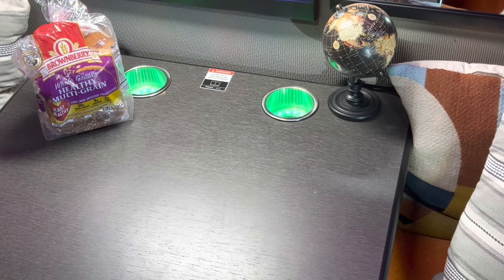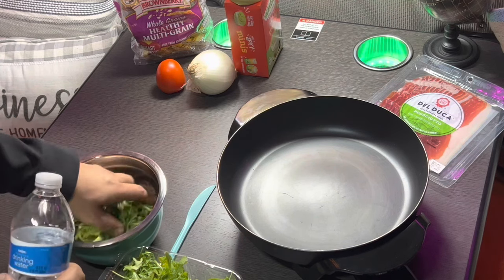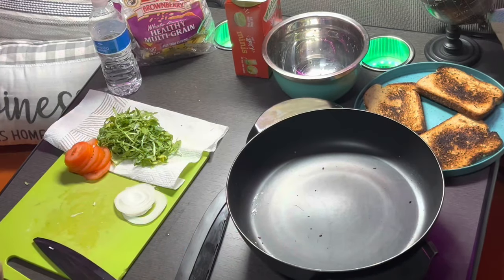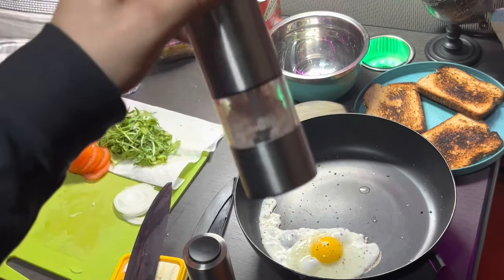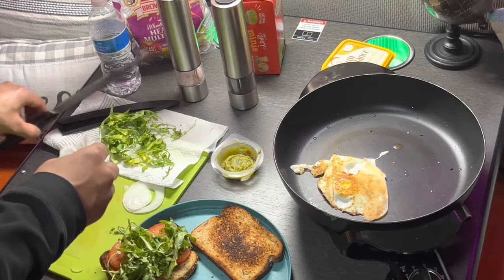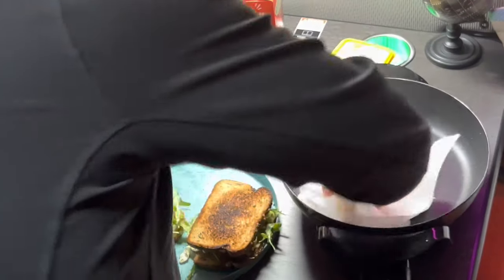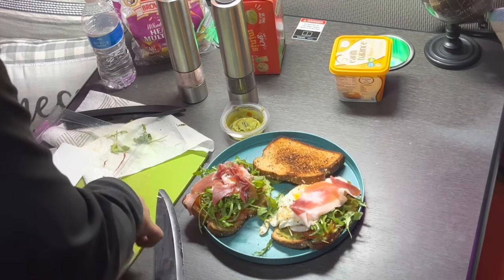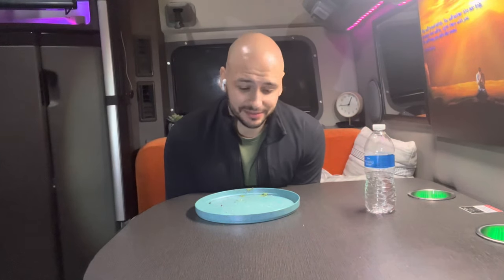Semi trucker cooking fast and cheap healthy guacamole sandwich breakfast/lunch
This is one of my favorite meals and I showed you how quick it can be made. This was just an example. You can eat healthy good for cheap on over the road